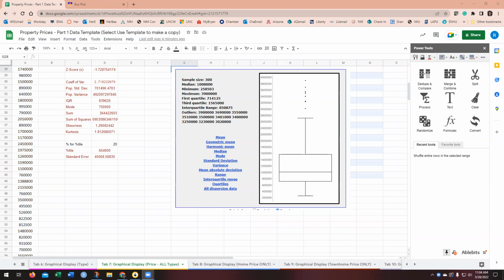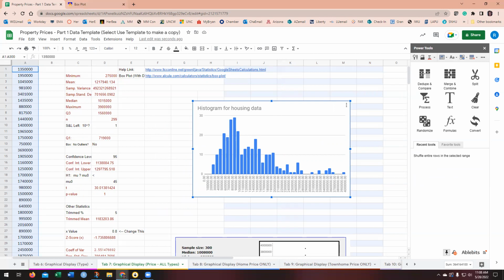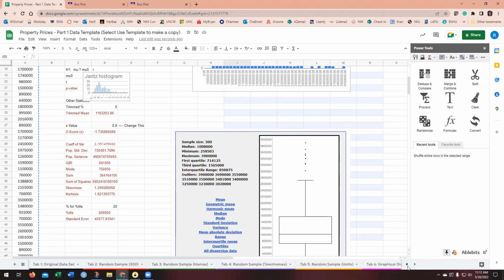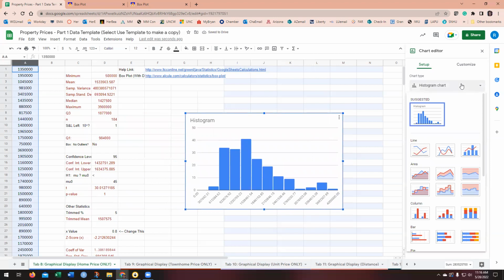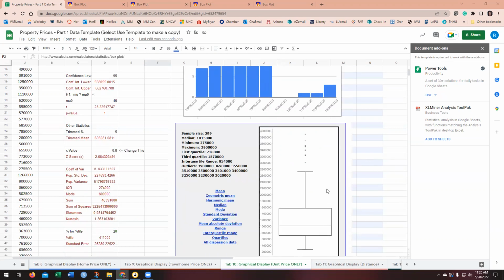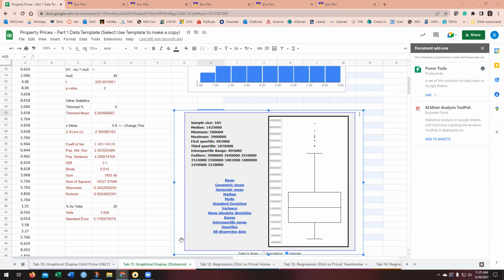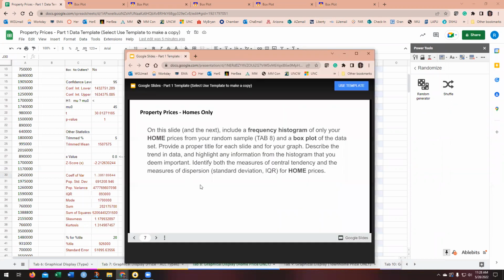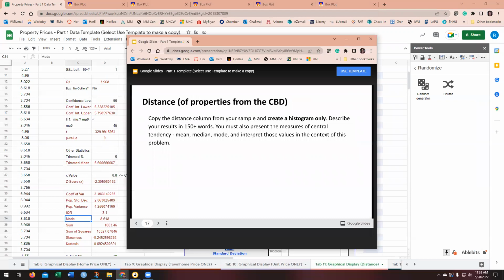Week 3 Example Video